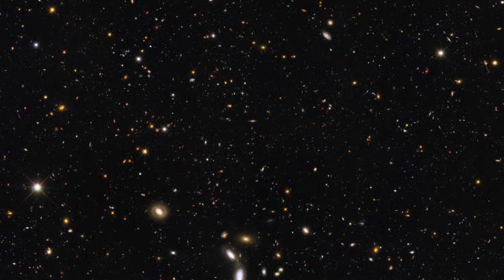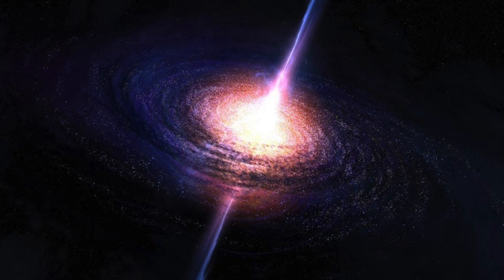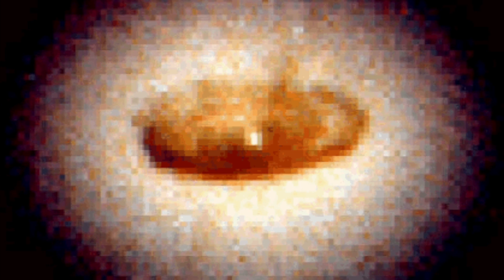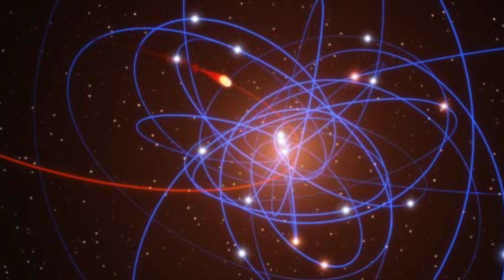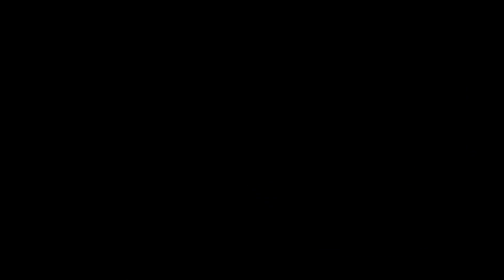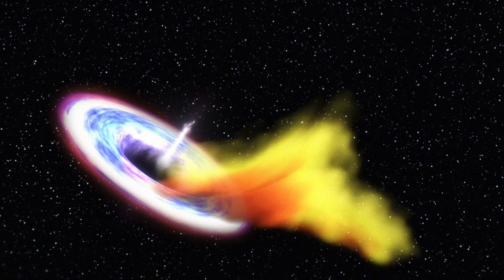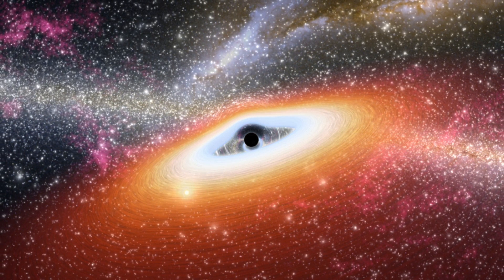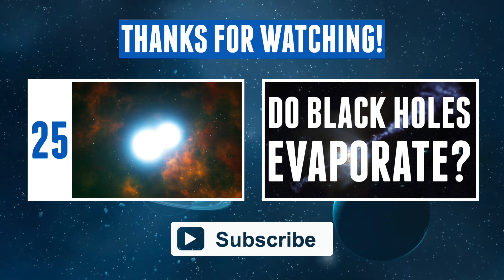Do Black Holes Grow?